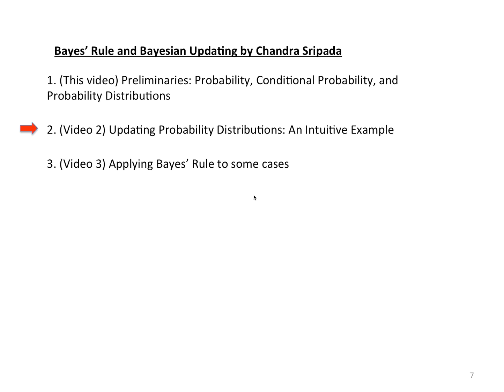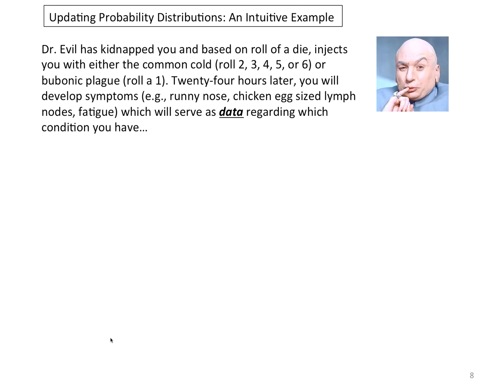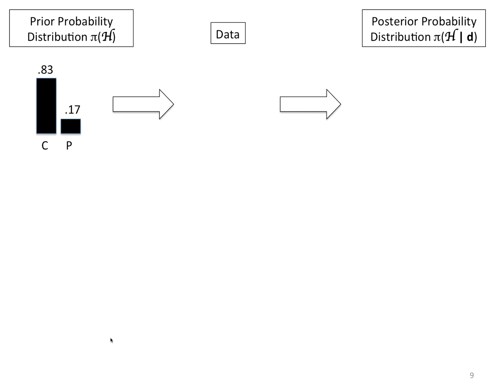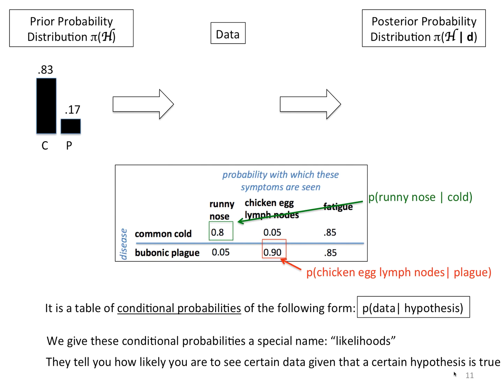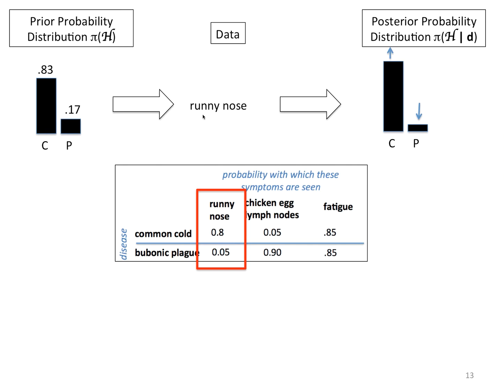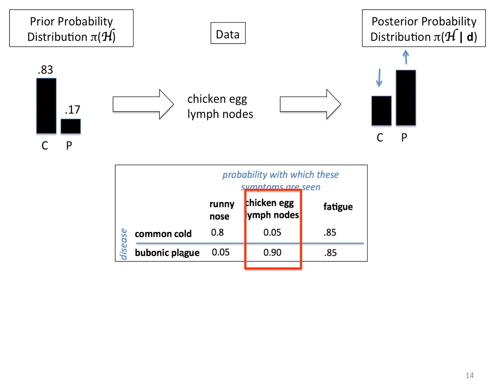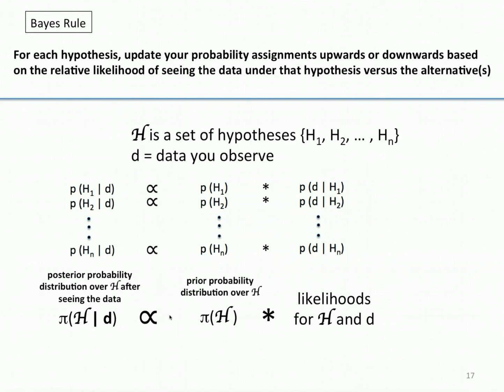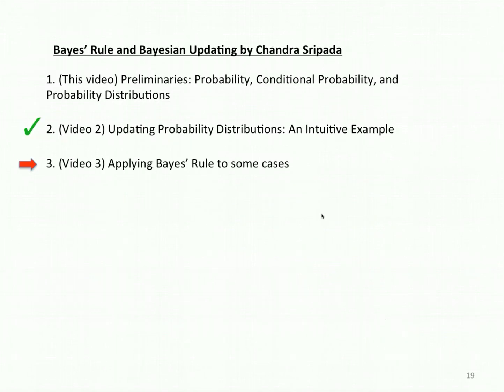Bayes Rule Video 2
A tutorial that introduces Bayes' Rule.